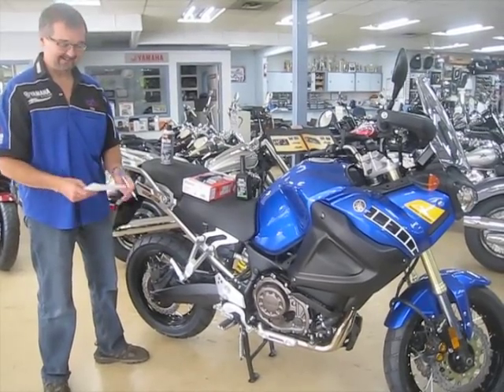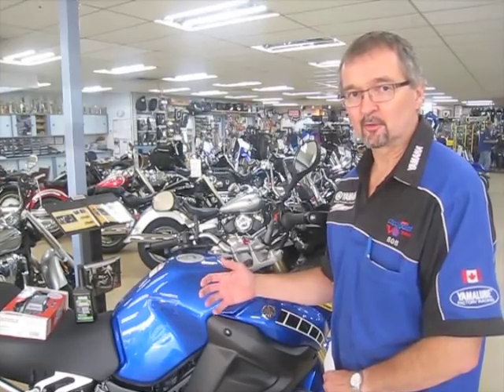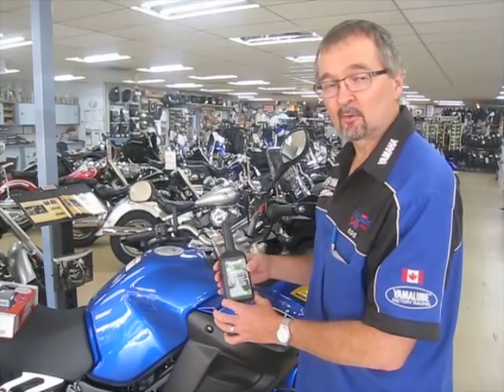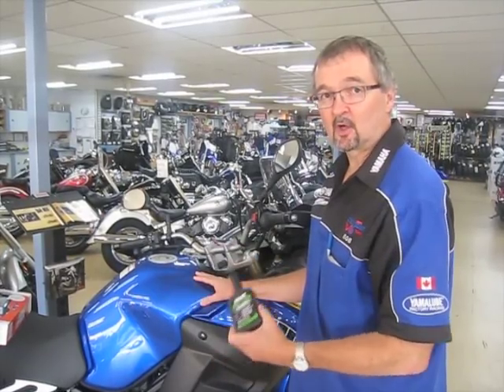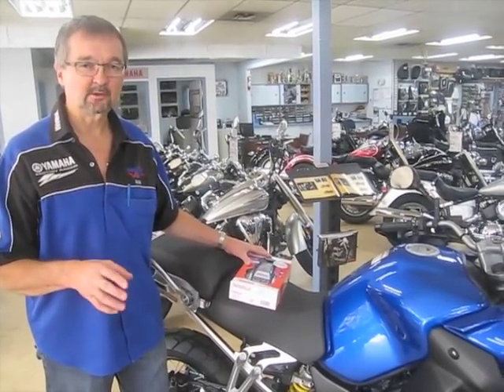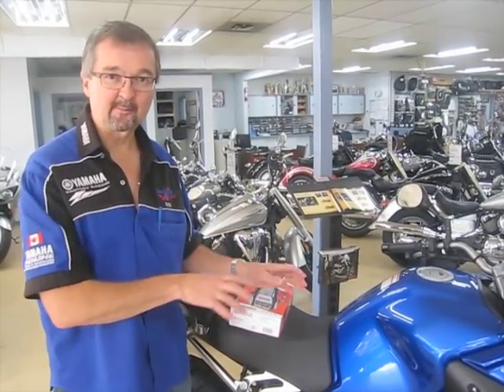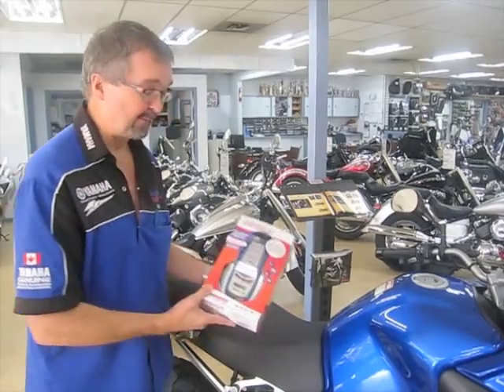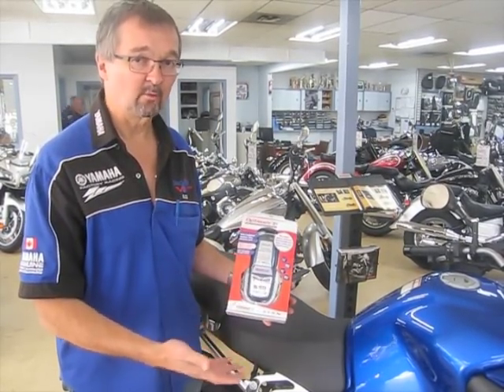G.A. Checkpoint Presents "Winterizing your Motorcycle"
Short Video presented by G.A. Checkpoint Yamaha. Quick tips on winterizing a motorcycle.